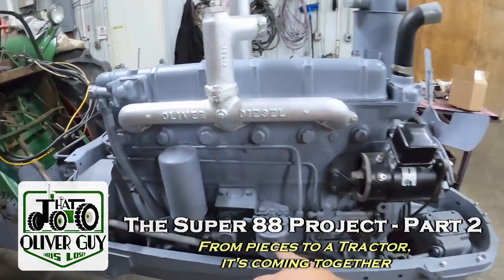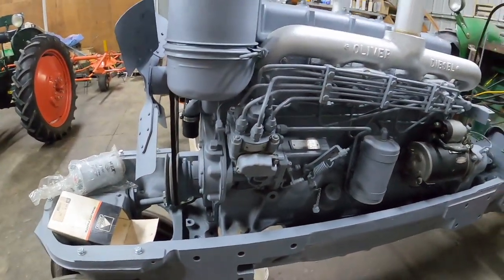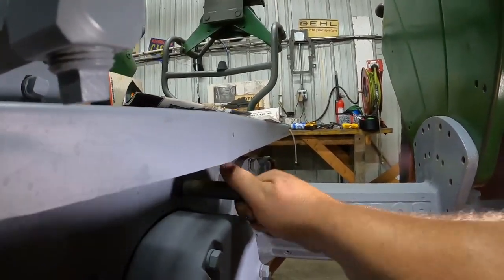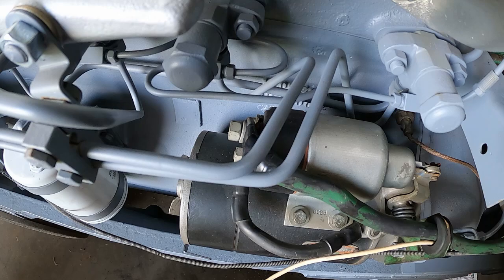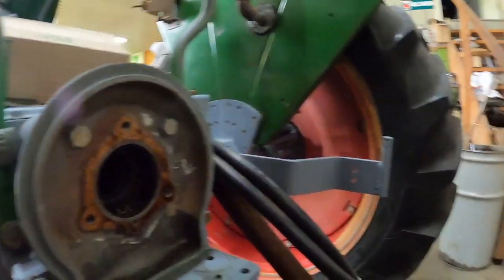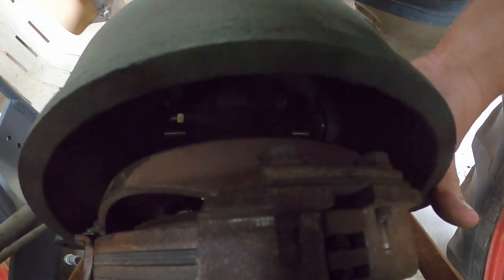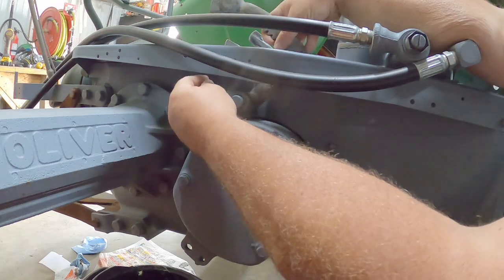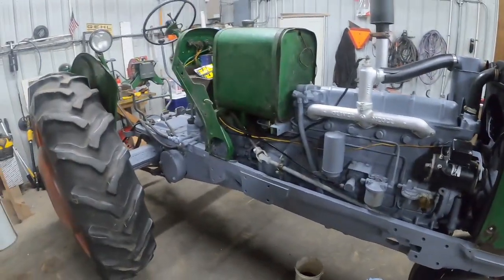Reassembling the Super 88 - Part 2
When we last saw the Super 88, I showed how to do the screwdriver test on the injection pump. I revisit that a little in this video, but mostly I'm getting everything back together so that I can get it running. Finishing a project that someone else started can be a challenge, but this one has gone remarkably well. Will it run? Not in this video, but it's getting close.

Losey's Home for Wayward Olivers, your home for vintage Oliver tractor and equipment in action as well as restorations and repairs. These videos are made for entertainment and educational purposes only. Attempting any repairs based off the free advice from some guy on Youtube is something you do at your own risk. Be Safe!